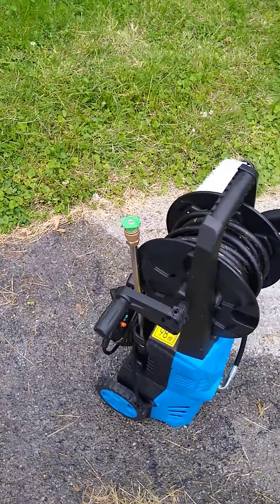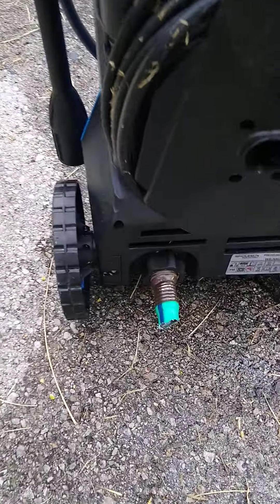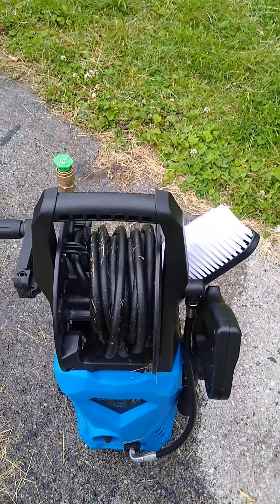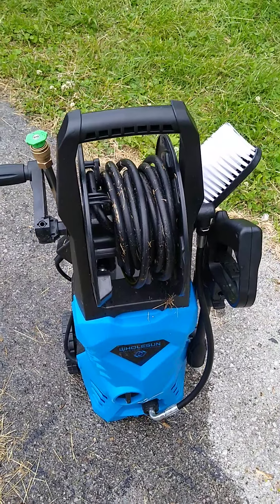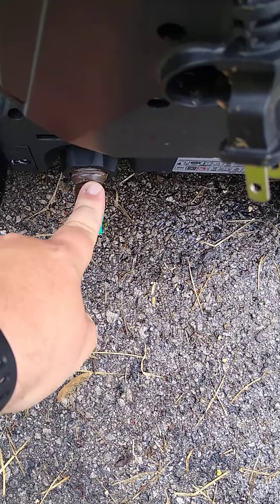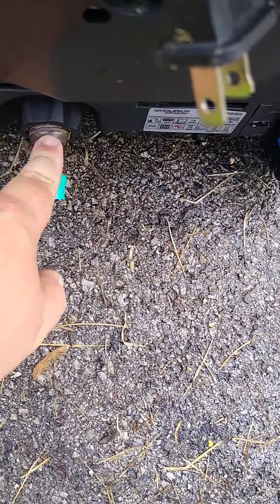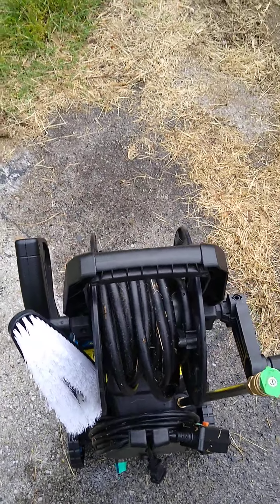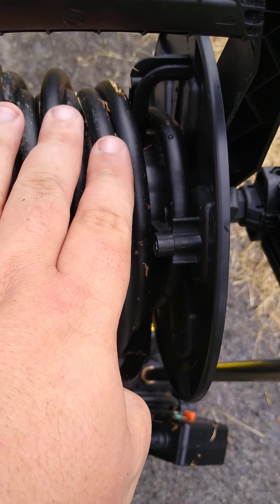my personal review of the wholesun electric pressure washer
here is my personal review of the wholesun electric power washer the pros and the cons of this item